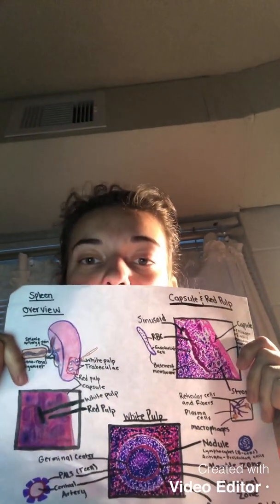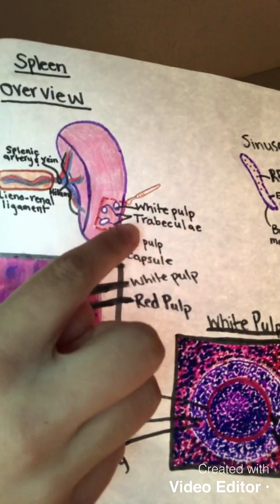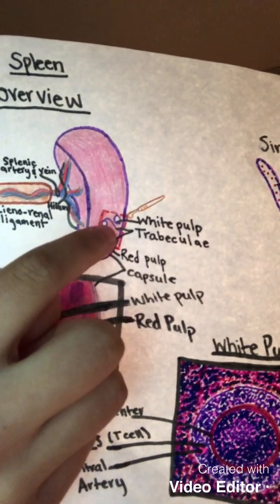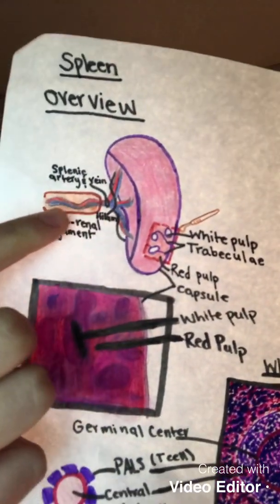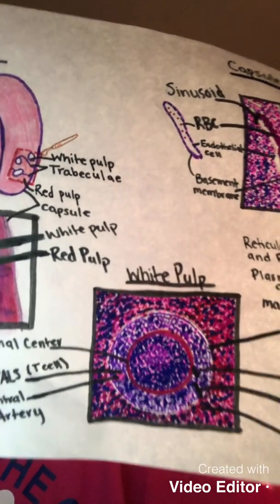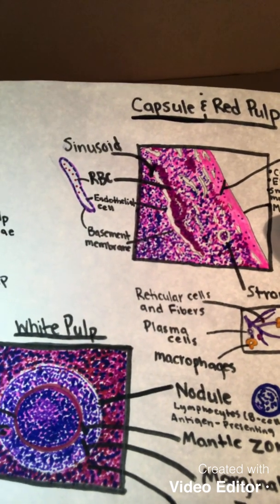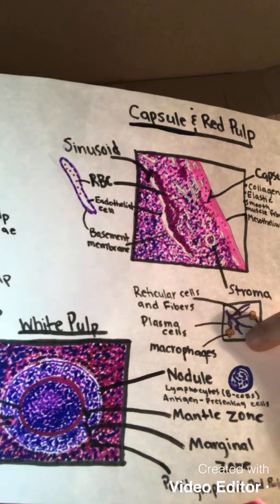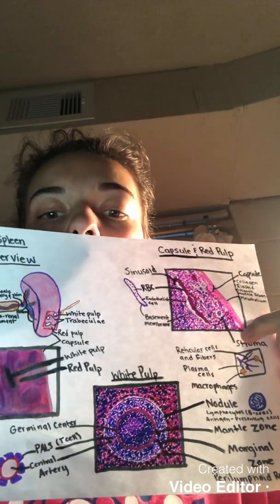Lymphatic System Video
Highlights the spleen and Hodgkins Lymphoma